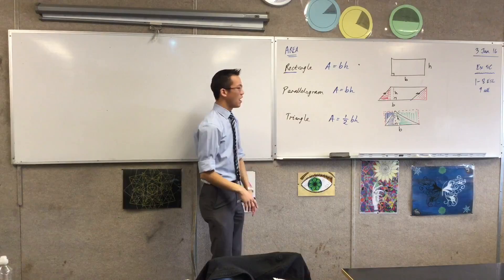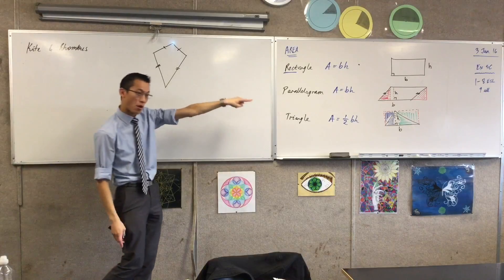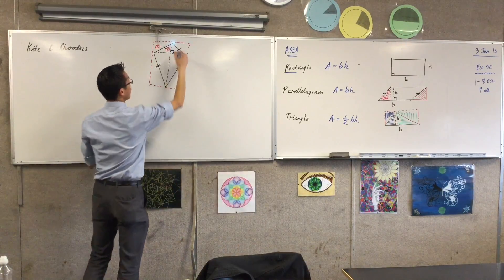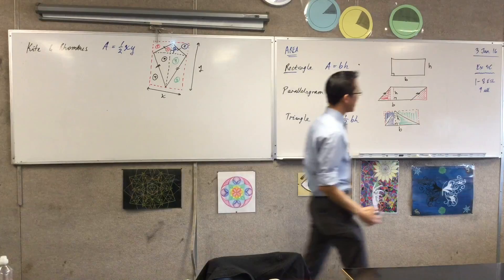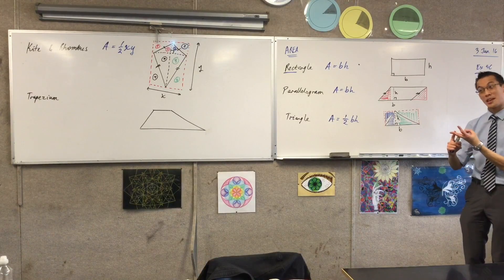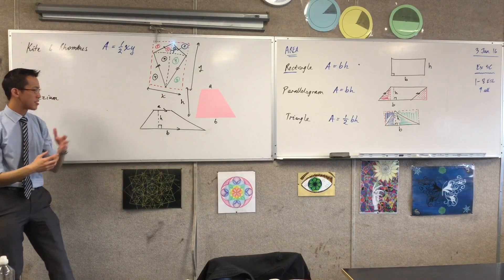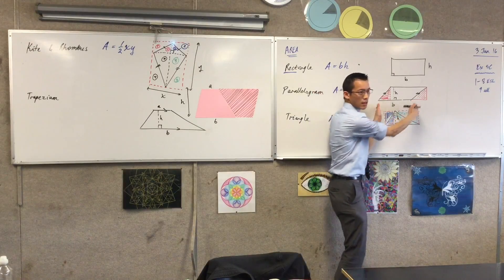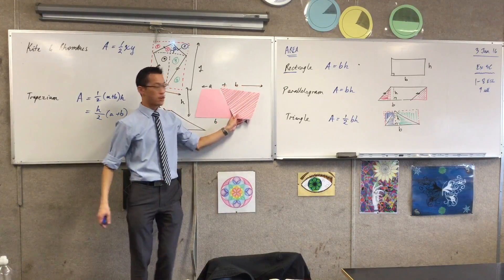Area (3 of 4: Formula for area of Kites, Rhombuses and Trapeziums and how they are formed)